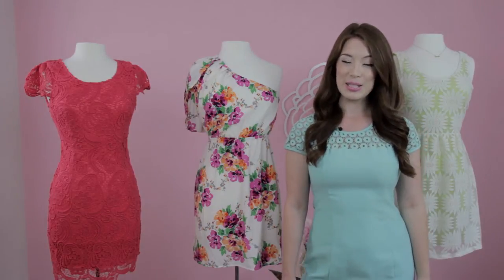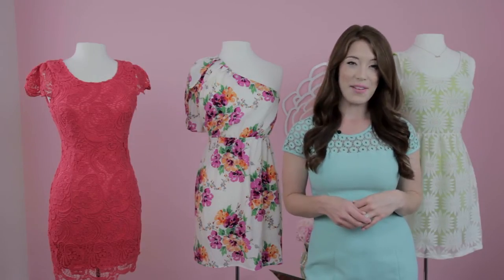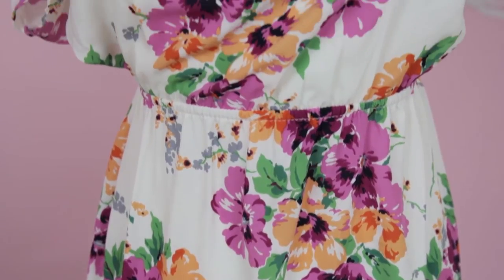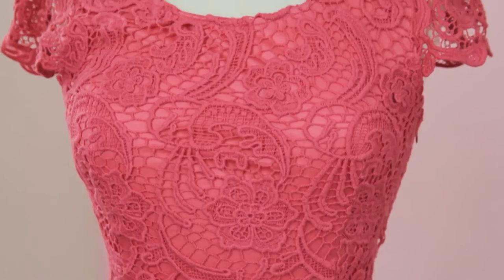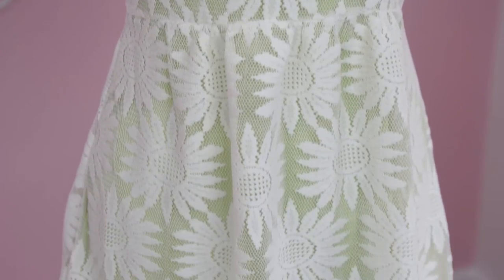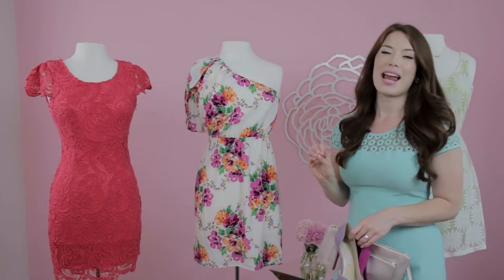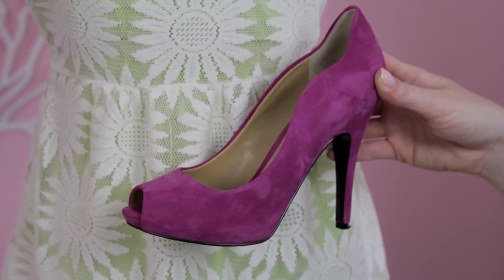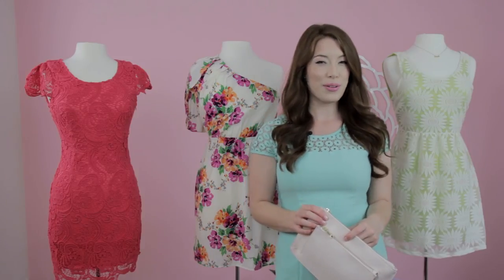Cute Dresses to Wear to a Shower for the Bride : Summer Fashion Trends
When going to a shower for the bride, one thing that you don't want to do is upstage the bride herself. Find out about cute dresses to wear to a shower for the bride with help from a fashion professional in this free video clip.

Bio: Style expert Emily Diaz specializes in "everyday glamour": fashion that works for busy women's everyday lives.
Filmmaker: Chandler Macik

Series Description: Fashion trends tend to change with the seasons, so you always want to try your best to keep up or you'll find yourself being left behind. Learn how to wear summer trends that are really hot this year with help from a fashion professional in this free video series.